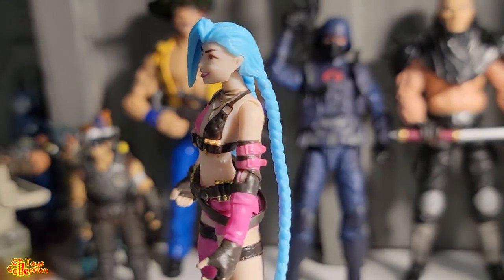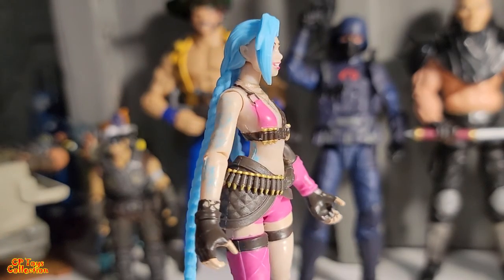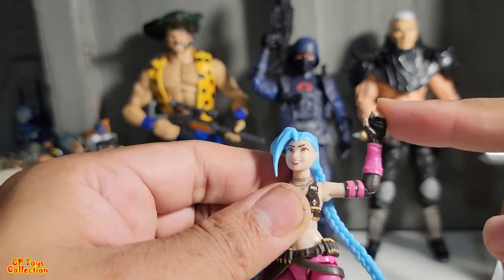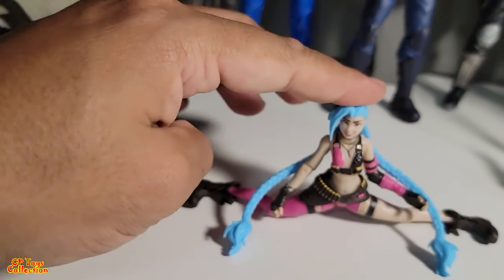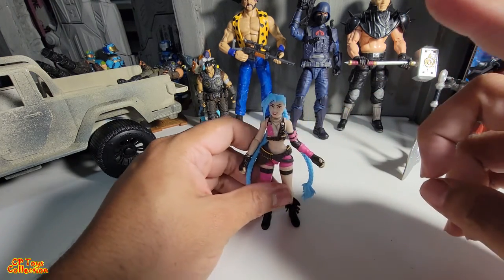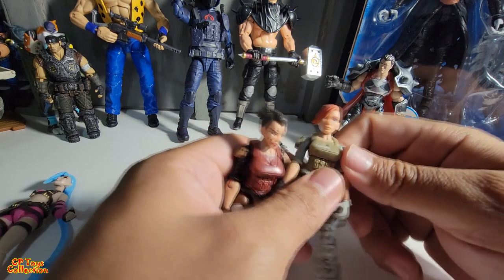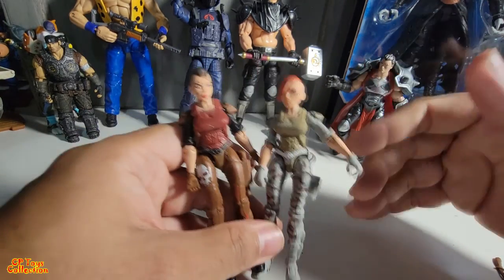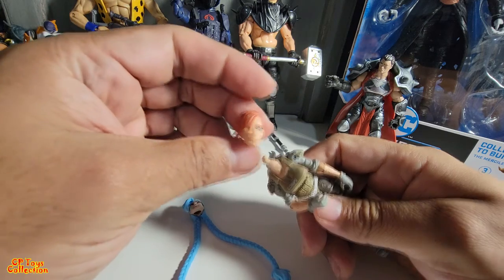League Of Legends - JINX - 1:18 Scale Figure